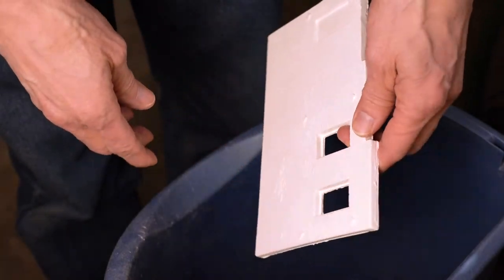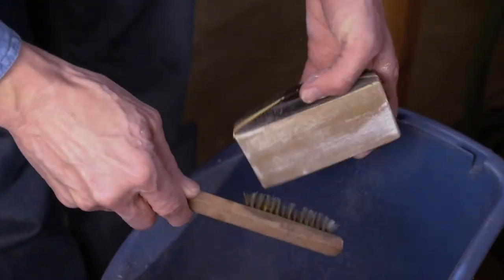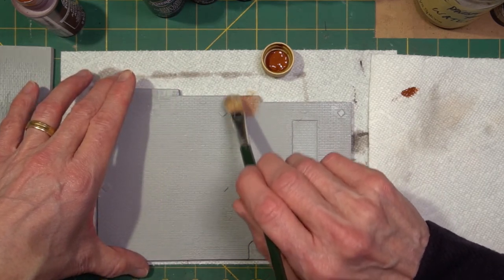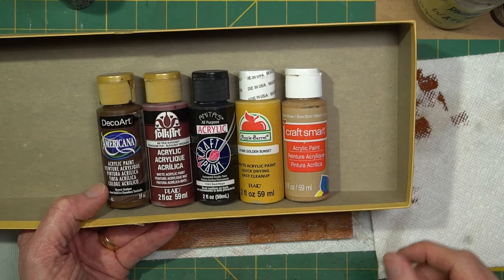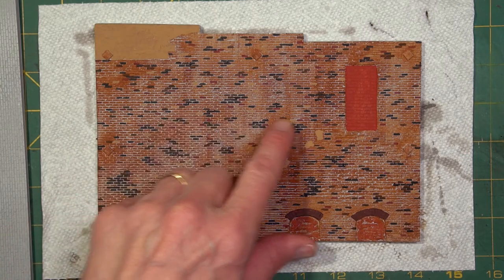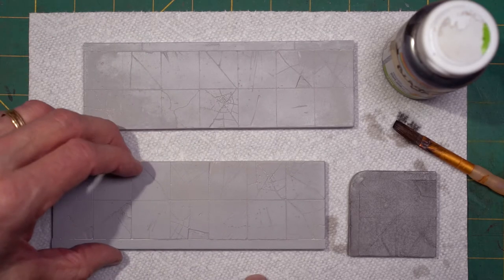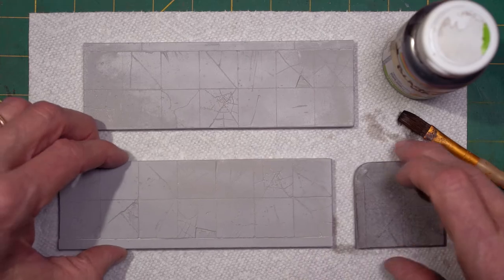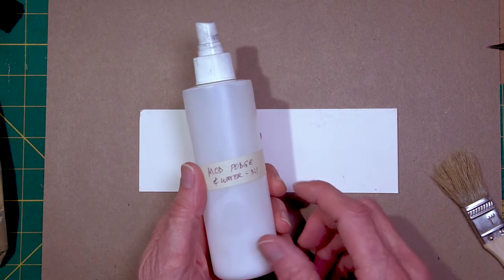Painting a plaster building from Downtown Deco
This video shows how I prepared the hydrocal (plaster) pieces from this Downtown Deco kit.  I will also show how I painted them in a multi-colored brick pattern.
0:15 - Prepping plaster walls for painting
1:50 - Straightening edges of plaster walls
3:05 - Priming walls
3:25 - Base coat
5:55 - Painting individual bricks
8:10 - Black wash (including recipe)
13:30 - Adding texture to the roof
14:47 - Trim, details and lights
16:30 - Adding signs on the brick walls
18:30 - Finishing touches